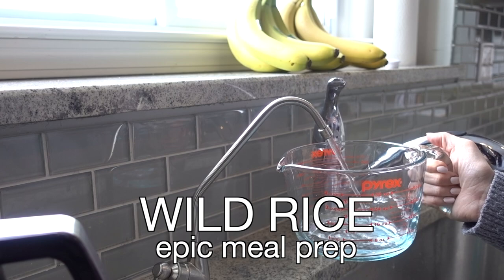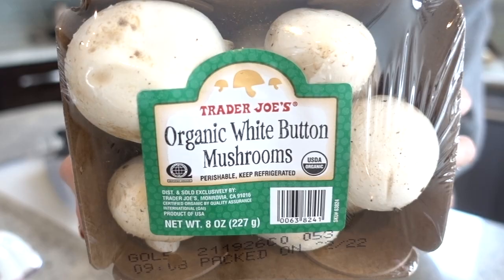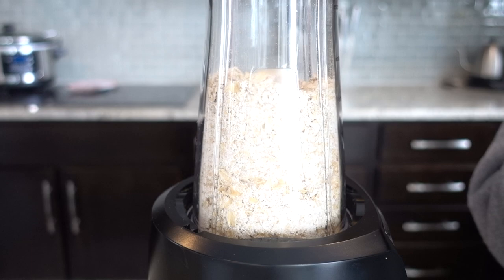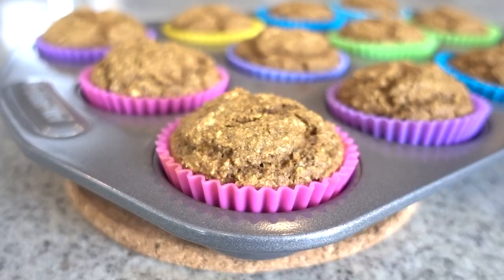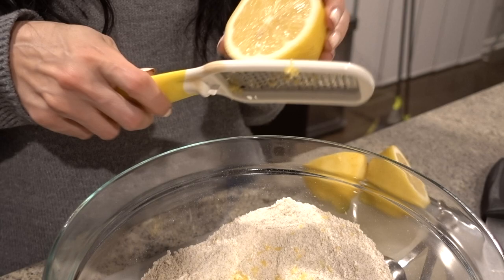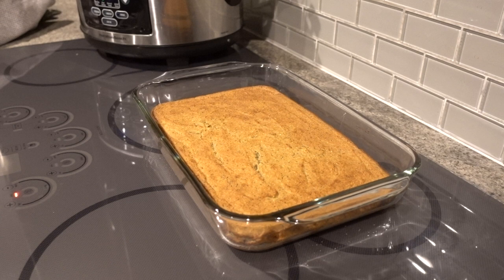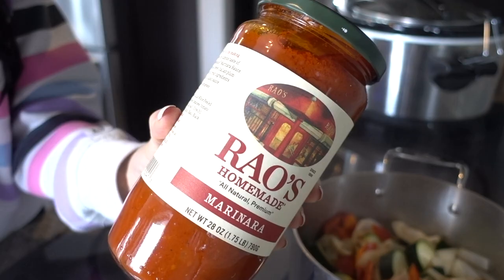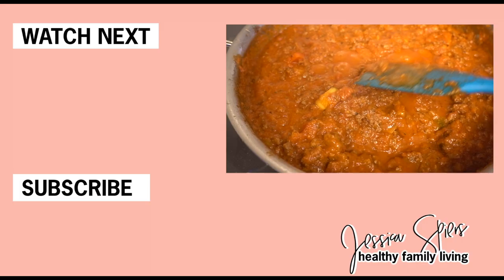🚨 EPIC WEEKEND PREP! 🥦 Meal Prep From Scratch 😀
This weekend I am meal prepping and cooking from scratch. Come along with me as we make healthy & kid-friendly meals!  Be sure to check out the recipes below! ⤵️

**Pot Roast**
- Two medium Russet Potatoes
- 2 cups  carrots
- 3 cups celery
- 2 cups mushrooms of choice
- 3-5 lbs grass-fed chuck roast
- 32 oz bone broth

▶︎ Cook on low for 12 hours in the crockpot ◀︎

**Carrot Lentil Muffins**
- 2 eggs
- 1 medium banana
- 1 cup cooked lentils (I used green & red)
- 1/4 cup coconut milk
- 1/4 cup maple syrup
- 1/4 avocado oil
- 1.5 tsp vanilla extract
- 2 tsp apple cider vinegar
- 2 tbsp flax meal
- 1.5 cups gf oats (blended into flour)
- 1 tsp baking soda
- 1 tsp baking powder
- 1 tsp ground cinnamon
- 1/4 tsp salt
- 1 cup carrots

**Lemon Poppy Seed Bites**
- 2 cups gf oats (blended into flour)
- 2 ripe bananas
- 2 eggs
- ½ cup honey (or maple syrup)
- 1 cup zucchini
- 1 cup yellow squash
- 1 teaspoon vanilla extract
- 2 teaspoons baking powder
- ½ teaspoon baking soda
- 1 tbsp flax meal
- 2 lemons (juice and zest)
- 1 Tablespoon poppy seeds
**If your zucchini is larger than 1 cup and is making the batter runny, add in 2 tbsp of coconut flour**

**Fruit & Veggie Dip**
- 1.5 cups carrot
- 1 cup plain thick yogurt
- 2 tbsp hemp seeds
- 2 tablespoons maple syrup or honey
- 1 tablespoon fresh orange juice, optional
- 1/4 teaspoon ground cinnamon
- 1/4 teaspoon vanilla extract

Keyword Tags: Healthy living, stay at home mom, mom channel, healthy family living, jessica spiers, weekend prep, meal prep, sunday setup, cooking from scratch, healthy meal prep, homemade marinara sauce, how to make marinara sauce ,cook with me, whats for dinner, healthy meal ideas, easy meal prep, meal planning, healthy meals, busy mom, meal prep breakfast, meal prep for weight loss, easy recipes for kids to make, easy recipes for kids